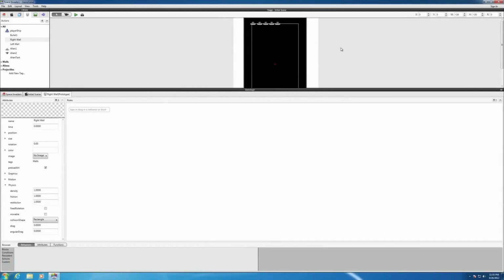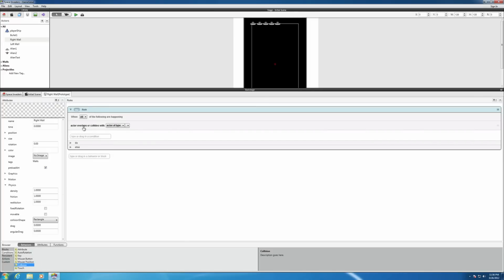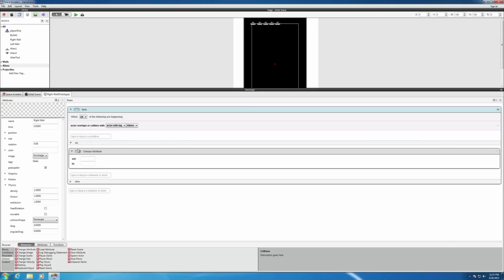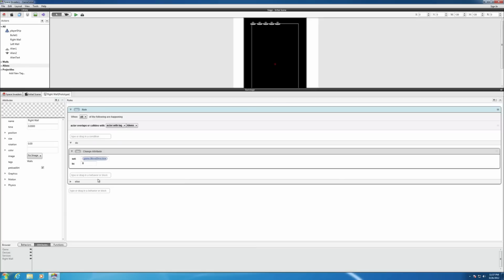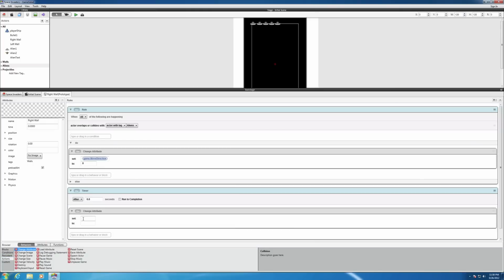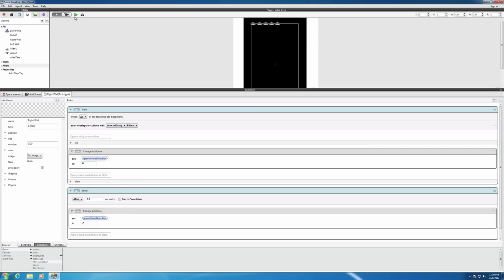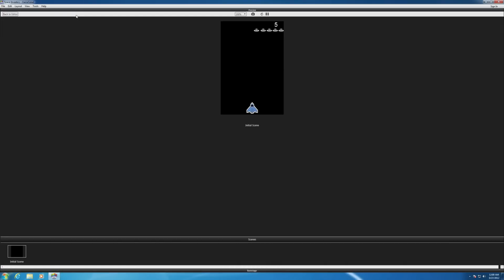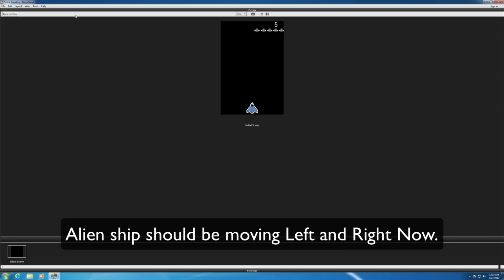Alien Conquerors Part 18: Enhancing Alien Movement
This video describes part 3 of how to enhance the alien movement.